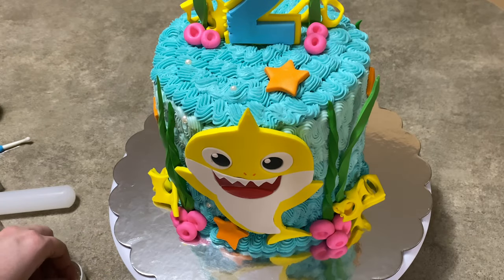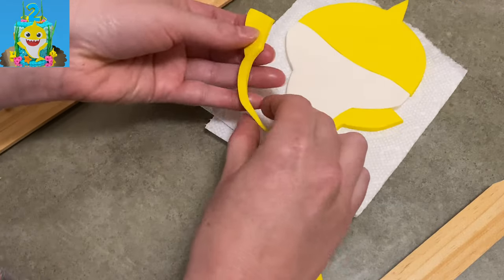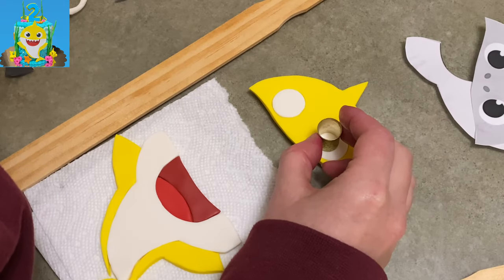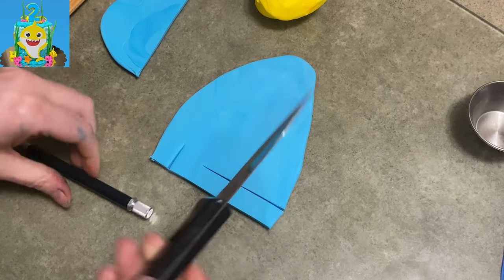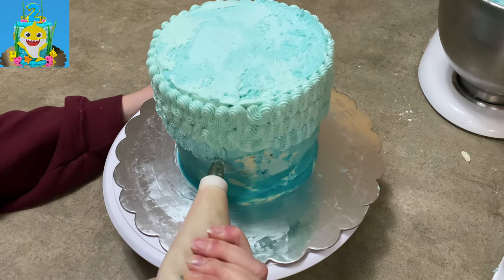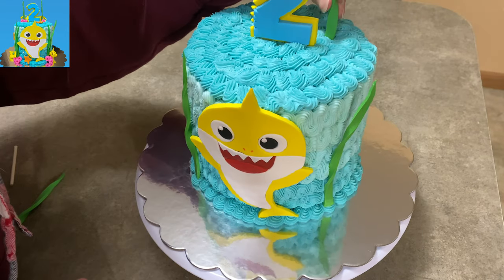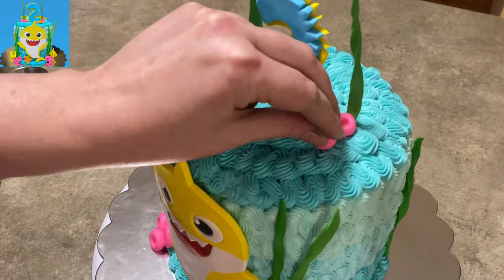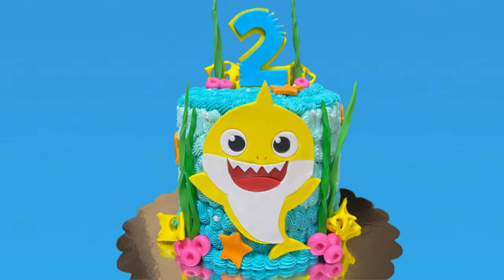Baby Shark Cake Tutorial - How to Make Easy Baby Shark Number Cake Topper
🍥 Baby Shark Cake Tutorial will show you how to make a Baby Shark cake that is actually several easy steps adding up to a charming cake!  This is a great cake for those of little faith in themselves as it is simple to make and follow along.